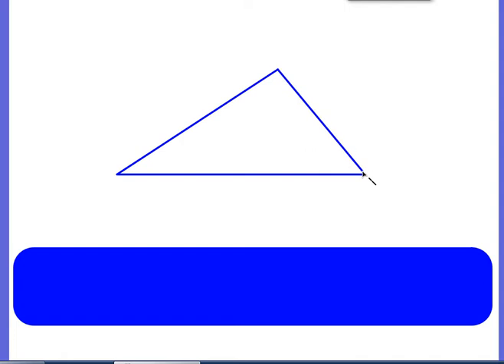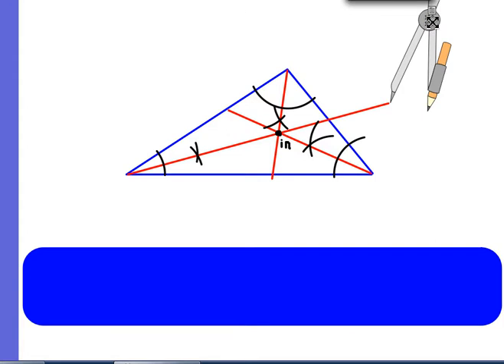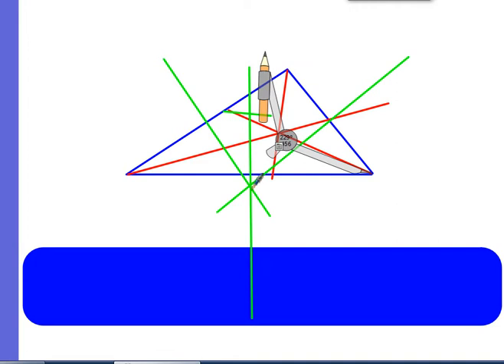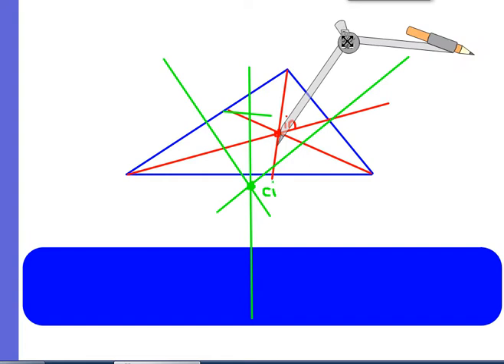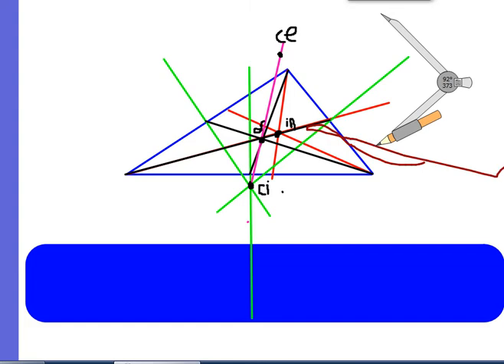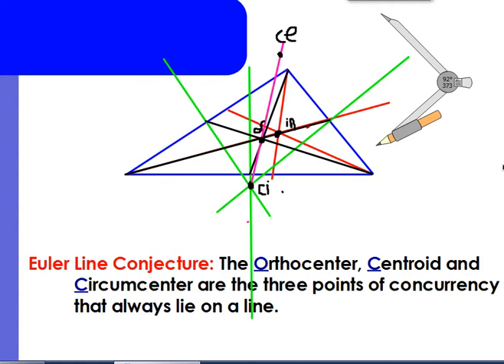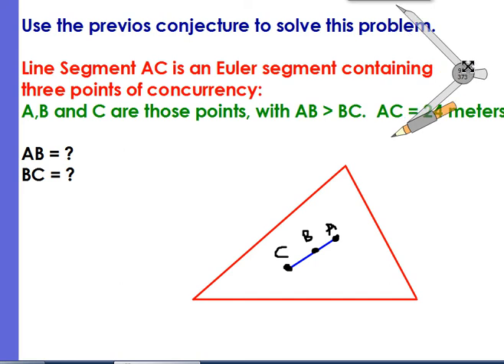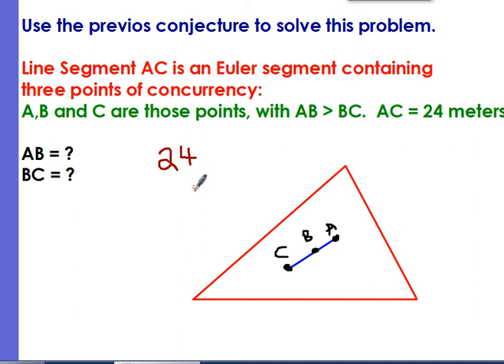Levine Geometry 3.9